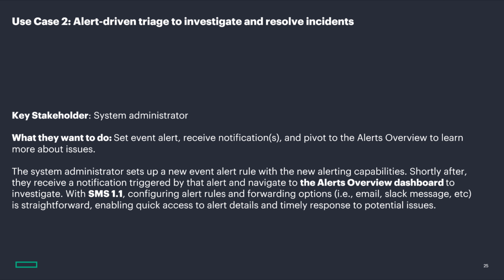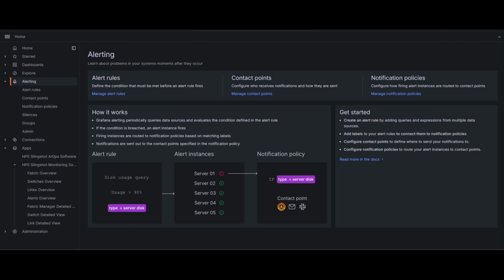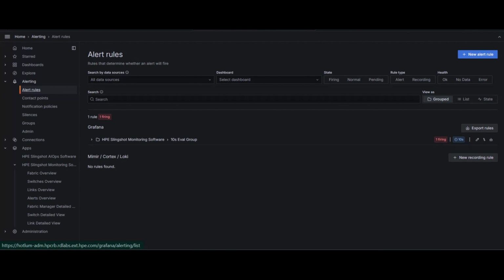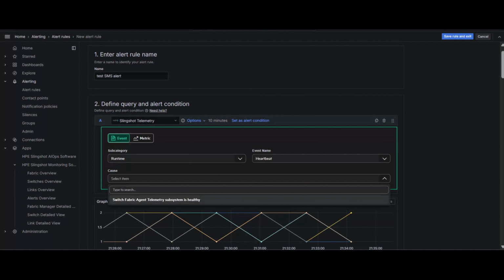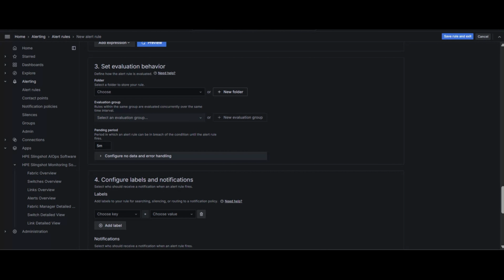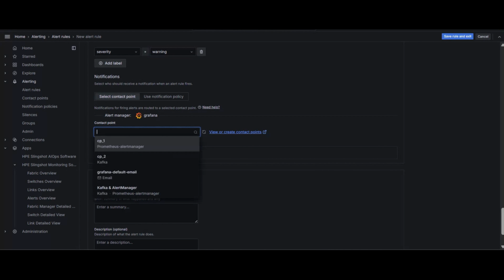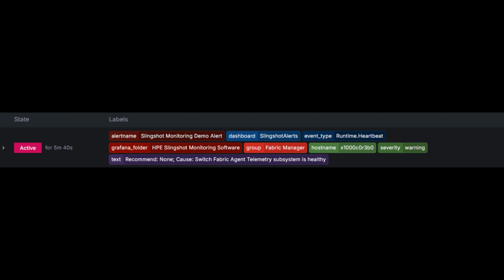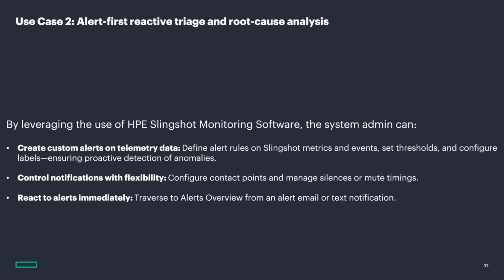HPE Slingshot Monitoring Software - Alerting Capabilities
HPE Slingshot Monitoring Software